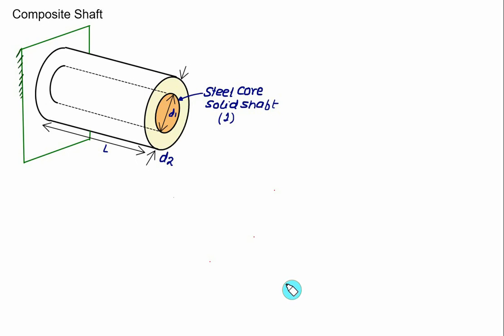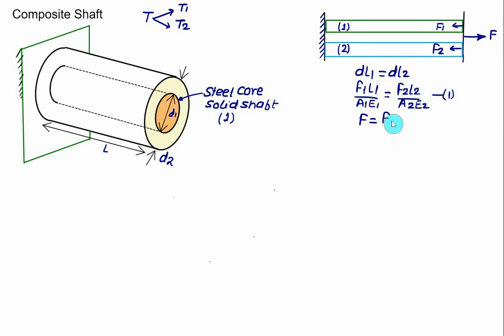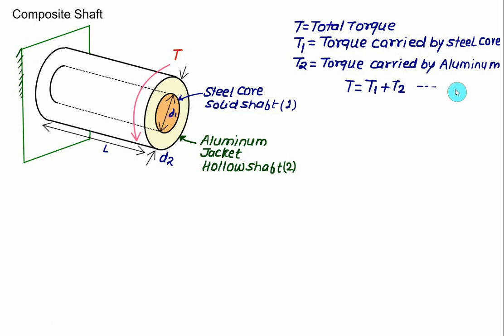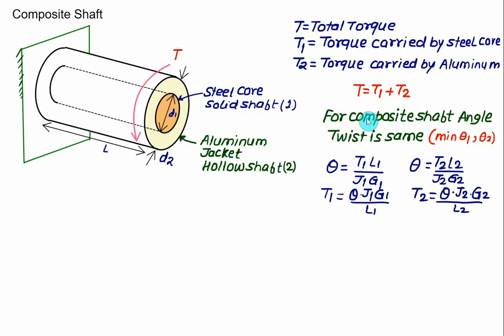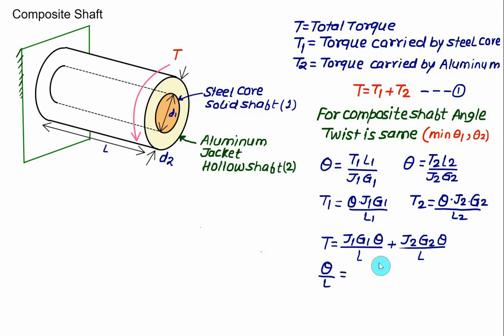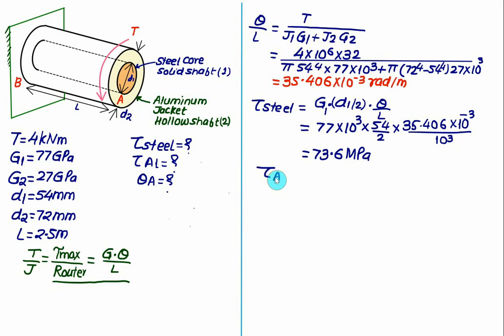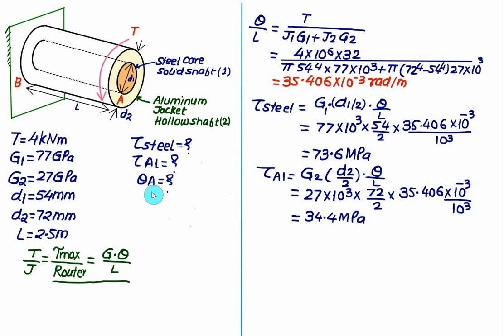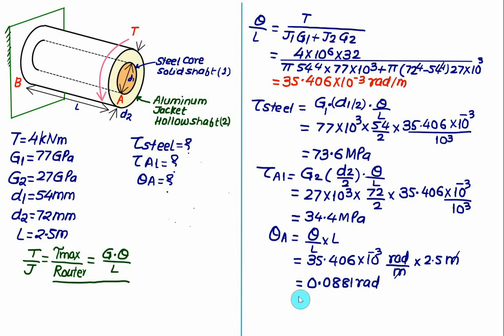Torsion 09 Composite Shaft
Composite Shaft
When the two concentric shaft are used they are called composite shaft or parallel shaft. For this arrangement torque is divided between two shafts and angle of twist is same
Hi